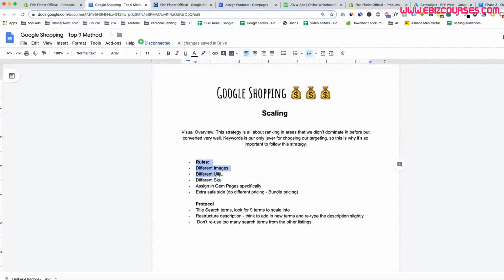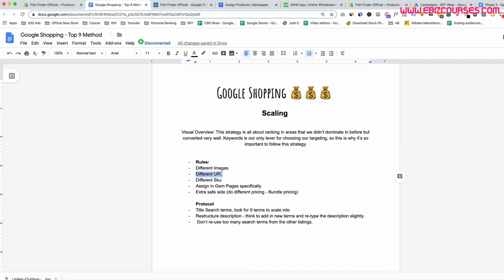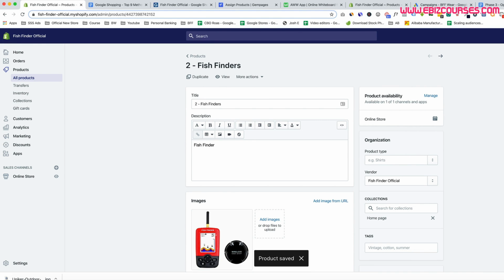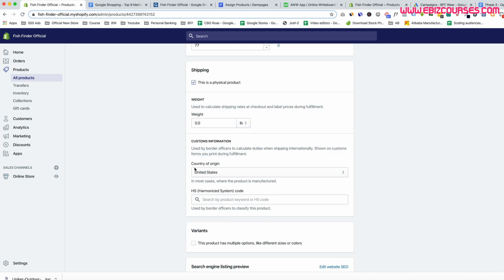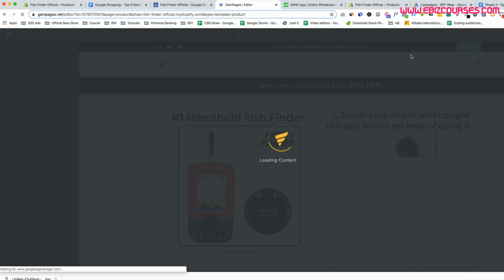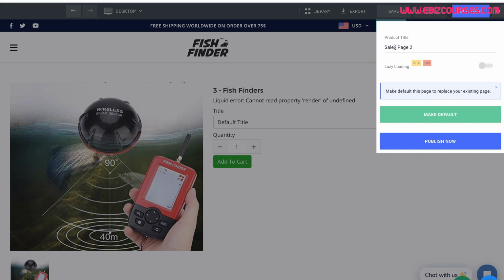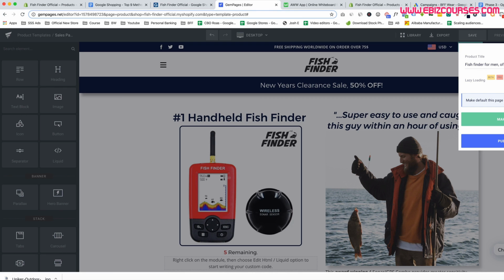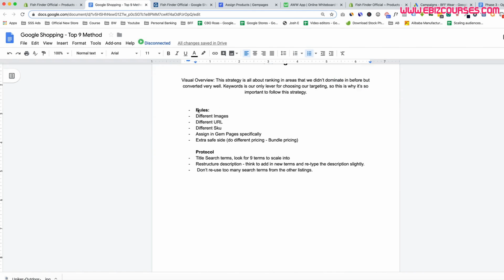4 Google Shopping Set up for Advanced Scaling new